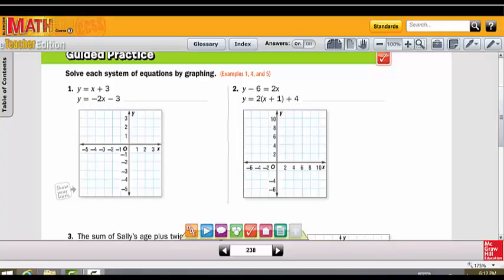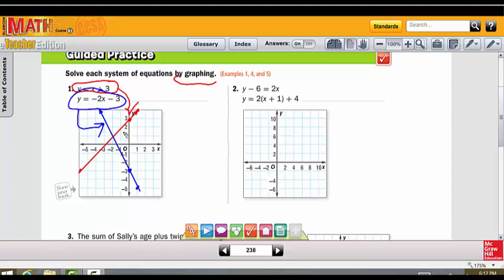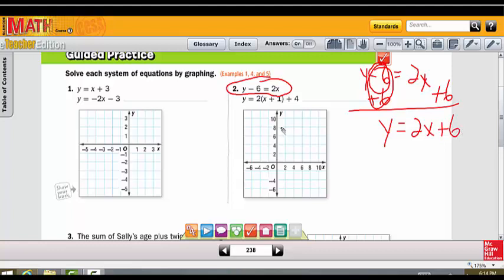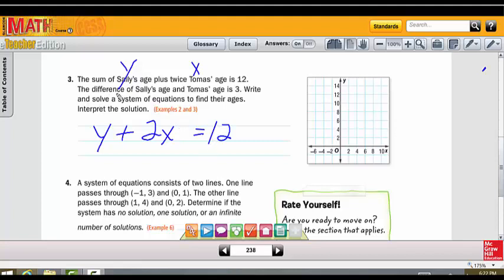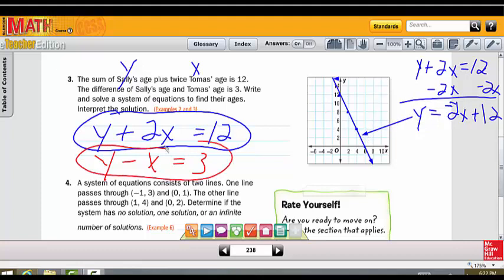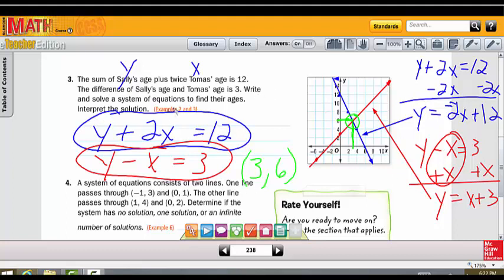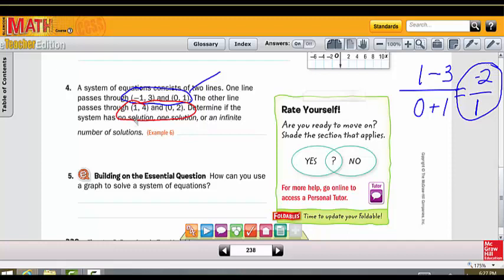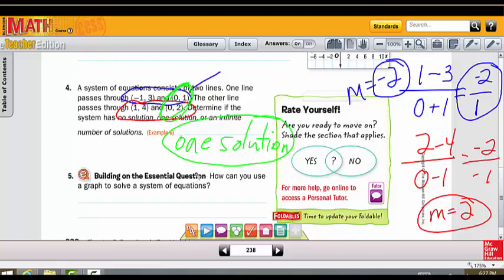3 7c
Description